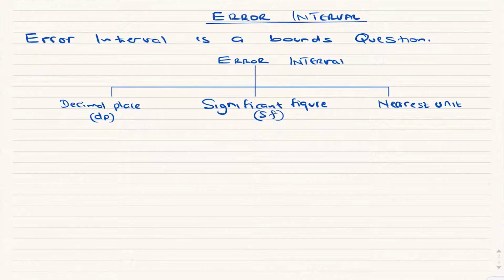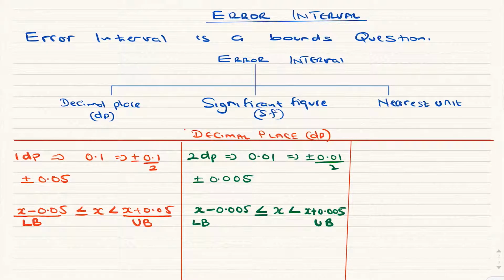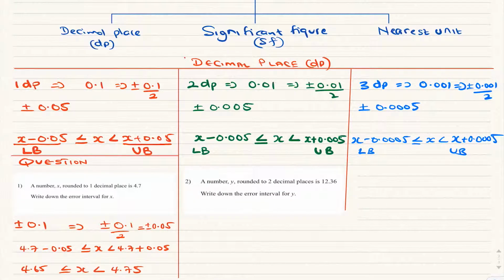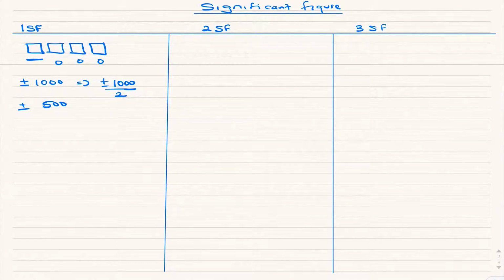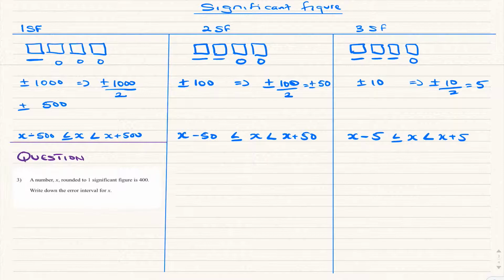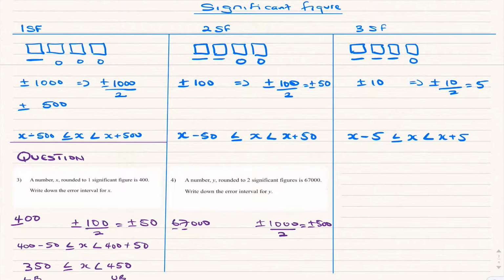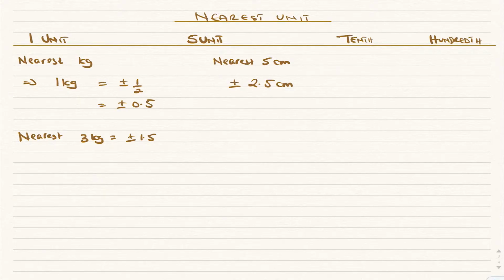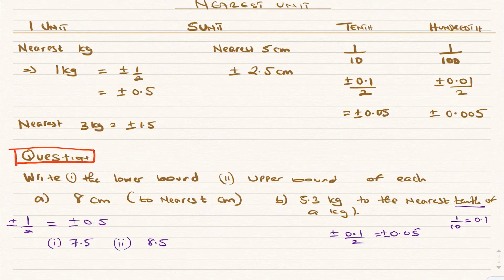Error Intervals - GCSE Maths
Error Intervals in GCSE Maths